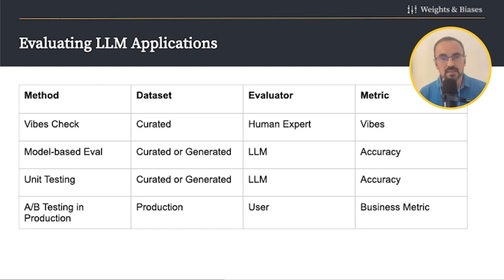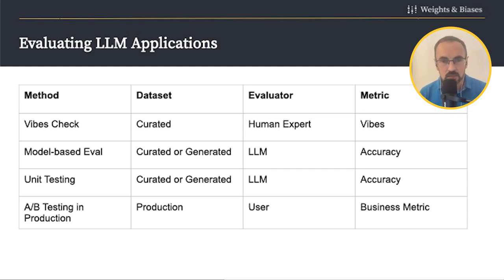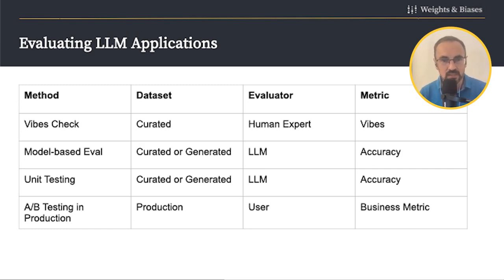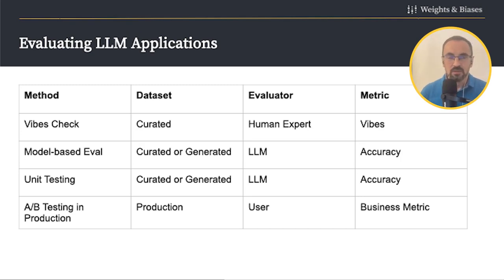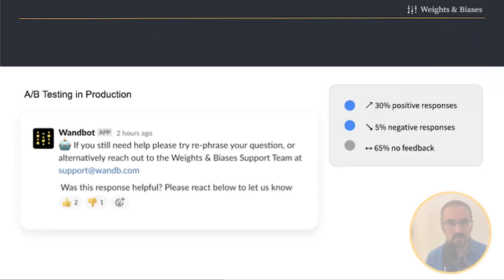Evaluating LLM Apps